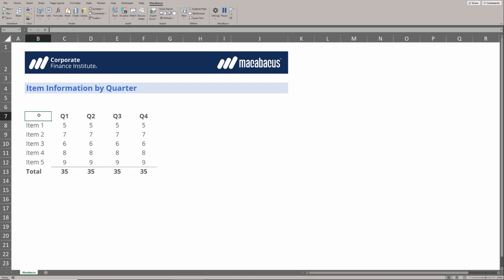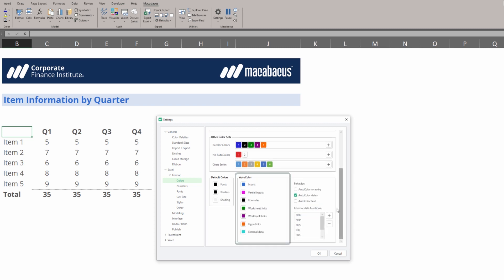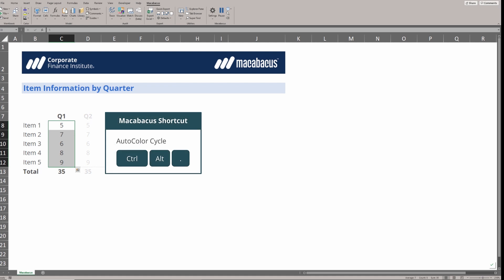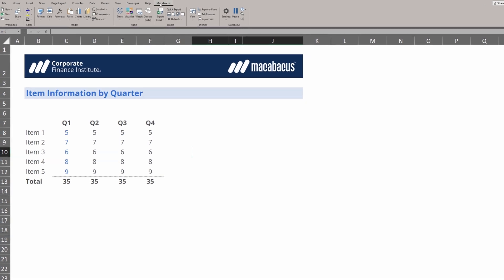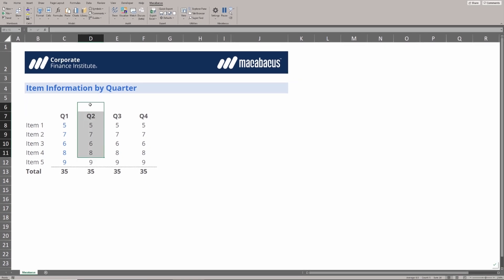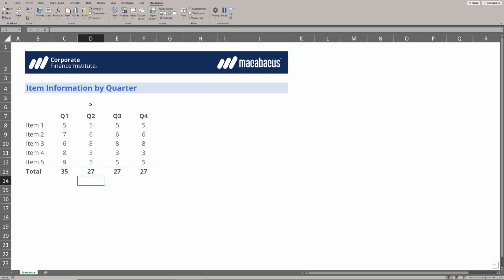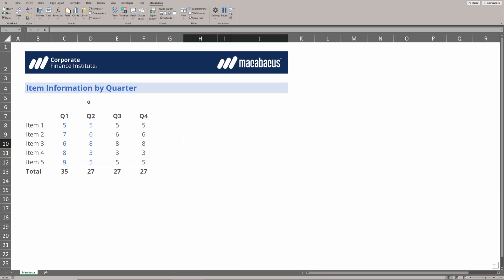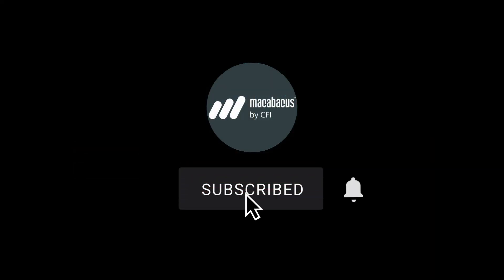Excel | Formatting Colors Part 3 | Macabacus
The AutoColor Cycle is comprised of the customizable font colors in your AutoColor scheme. Use the keyboard shortcut for the AutoColor Cycle to apply the next font color in the cycle to all selected cells. Macabacus also has an AutoColor on Entry functionality. With this feature enabled, Macabacus will automatically color cell fonts according to your AutoColor scheme as you enter cell values and formulas.